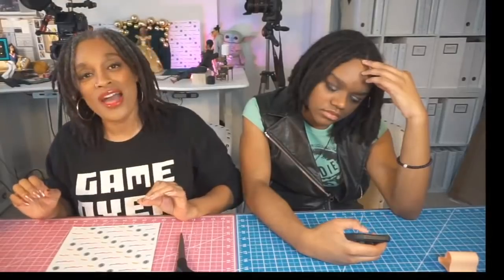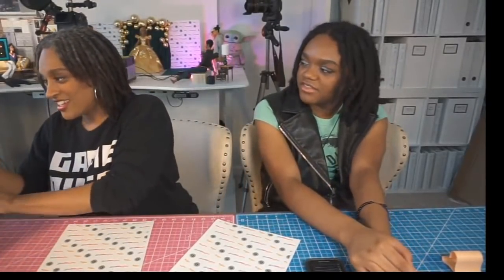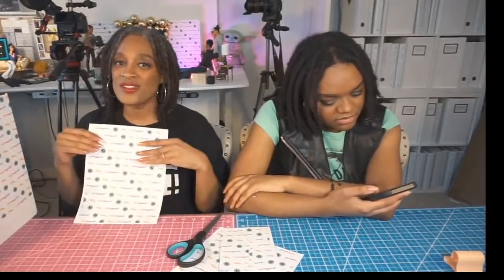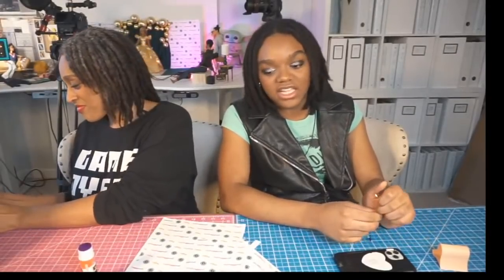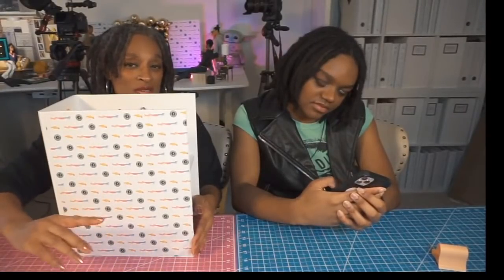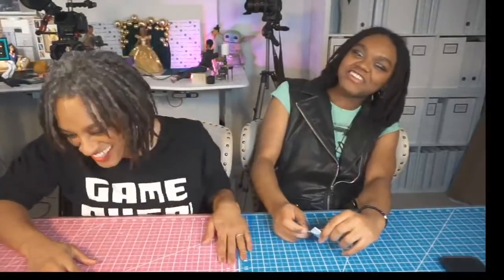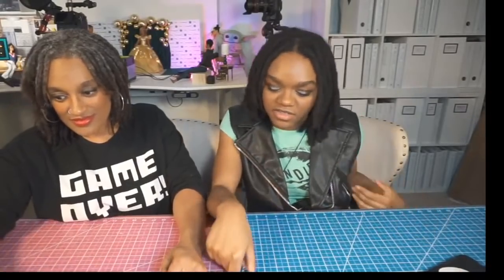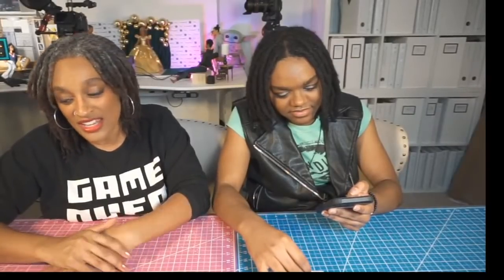YouTube LIVE with Toya & Bella | Craft with me : DIY Mini Step and Repeat | PLUS Q&A